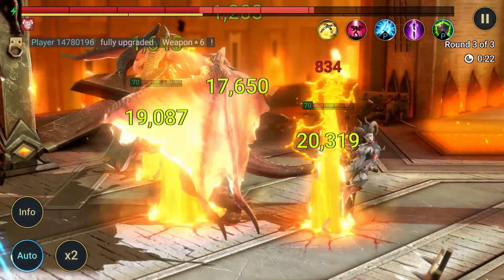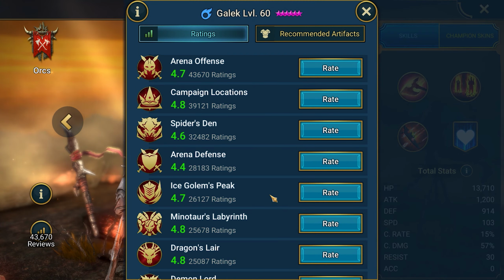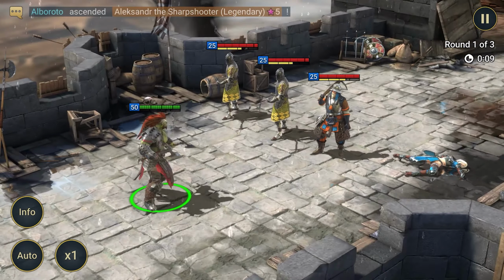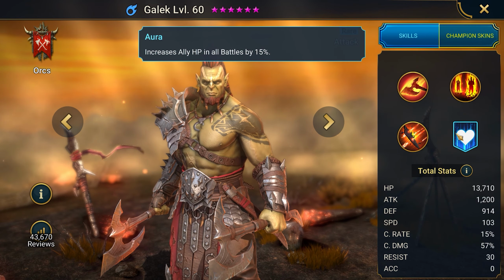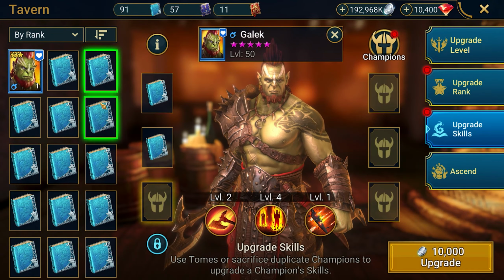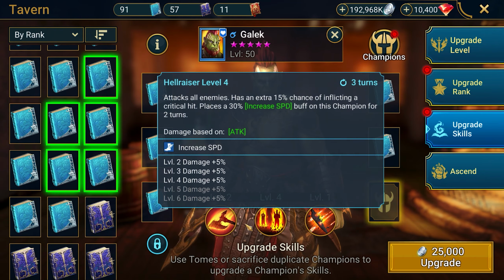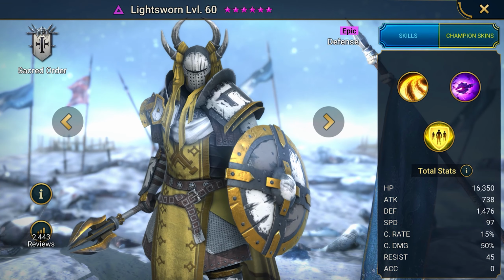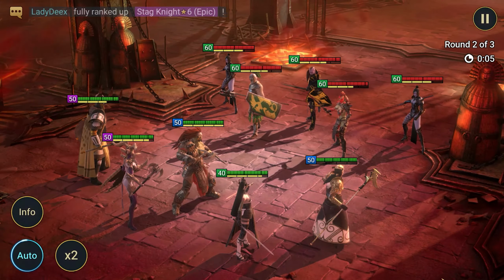GALEK ’s Gear & Masteries, How to Build🔥RAID Shadow Legends Beginners Tips for Starter Champion🔥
💎💎💎 THE BEST SET of CHAMPS💎💎💎

 RAID SHADOW LEGENDS BEGINNER TIPS❗
 ✅ To get the bonus, you need to register in Raid Shadow Legends on a PC.
 Only those who've clicked on the link on a computer and installed the game. After receiving the gift, you can play on any device, including your phone.
How to get an epic hero in RAID Shadow Legends:
1) Register in RAID Shadow Legends, a starter pack link with the bonus
2) Create a new account.
3) Install Raid Shadow Legends on a PC.
4) Launch RAID and choose one of the best early champions, Galek.
5) Get the training and get the first free epic champion, Lightsworn, and 100K of silver.
7) After 7 days, pick up a LEGENDARY champion, Deliana!
Now, you know how to get cool champions and a leggo. So, this is the best start in RAID Shadow Legends. With this set, you will be the best player in the game.

And watch our RAID Shadow Legends new player guide till the end to properly level up the champion.
👇🏻👇🏻👇🏻 RAID Shadow Legends beginners guide to GALEK 👇🏻👇🏻👇🏻
       🔥 Galek review 🔥
In RAID, Galek is the best starter rare champion, who can appear in blue or purple shards. My guide to Galek is perfect for all newbies, playing up to midgame.

RAID Shadow Legends, Galek’s Masteries:
1. Cross Slash attacks the enemy 2 times; the damage depends on the attack parameter.
2. Hellraiser attacks all enemies with an increased chance of a critical hit by 15% and imposes a Speed Bonus of 30%.
3. Cursed Blade attacks random 4 targets and with a 30% probability gives a 30% defense debuff for 2 moves.
In RAID Shadow Legends, Galek is very effective.

⚔️ Galek’s gear & How to build Galek, a guide:
- 4 items of the "Attack" set,
- 2 "Critical chance" items,
- the priority parameter is attack.
❓❓❓ FINAL BONUS: ❓❓❓
⚡ The first gift in RAID Shadow Legends is a Lightsworn.
☘️ The third gift is a legendary champion, Deliana, received after 7 days.
Now, you know RAID Shadow Legends tips.
🔎 This is how Galek review turned out; more guides for newbies can be found on our channel. The guide is a usage experience of many players, as well as the recommendations of this video. My RAID Shadow Legends tips are for newbies; the old-timers of the game have a great grasp on how to level up the best early champions.
With this set, you will be the best in the game.

CONTENTS
0:00 Start
0:14 Who is Galek in RAID?
0:23 How to get the epics at the start?
1:02 MEGA BONUS
1:16 Galek Guide
1:30 User Ratings
1:40 Skills
2:19 Galek’s Gear
2:54 Galek’s Masteries
3:10 Leveling up with books
3:27 Features
3:48 Whom to replace with?
4:26 Final opinion
5:22 What’s there else to see?